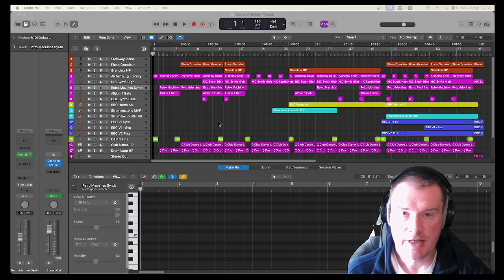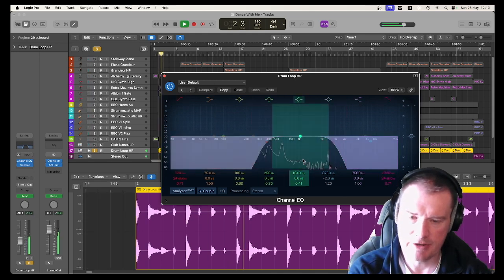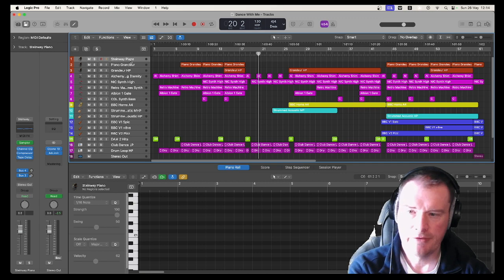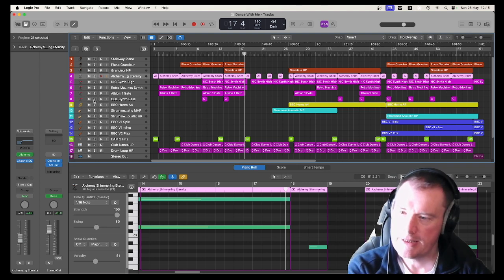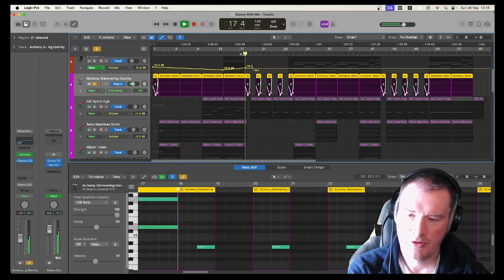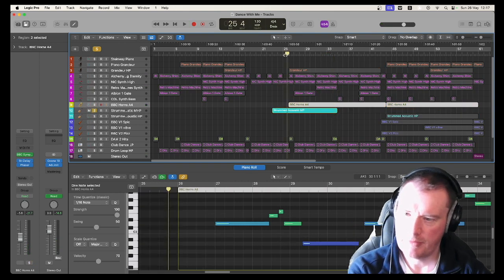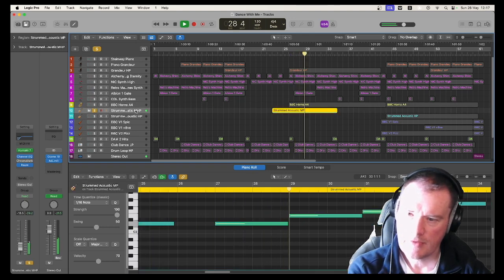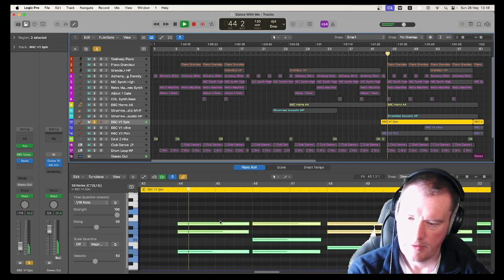Cue Breakdown - EDM Investigative Tension - TV & Film Composing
Here is a breakdown of an EDM tension cue that has been placed on several shows around the world. There is obviously a synth element to most of the tracks here, but pay attention to the structure as the sound builds throughout and has edit points for music supervisors to use. I hope you find it useful, Dex :)